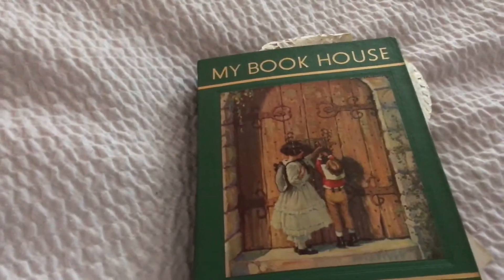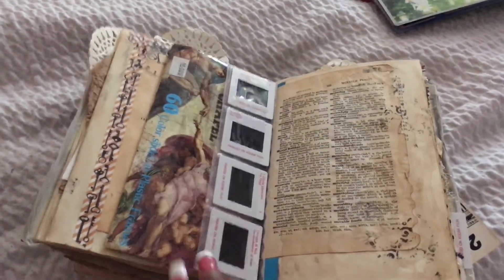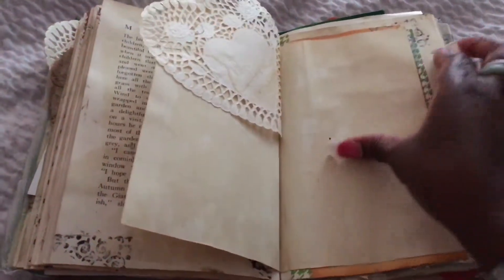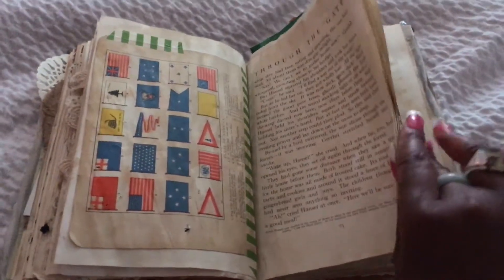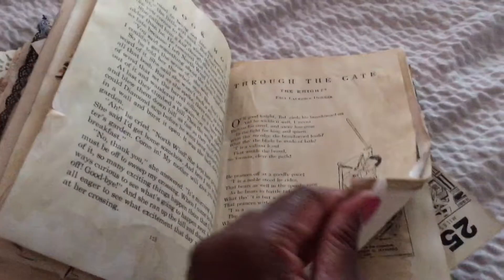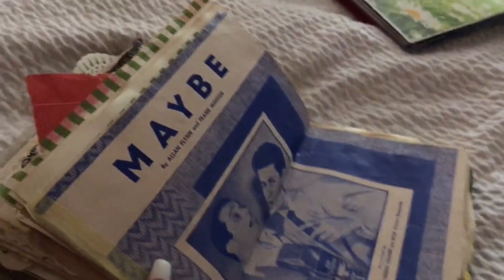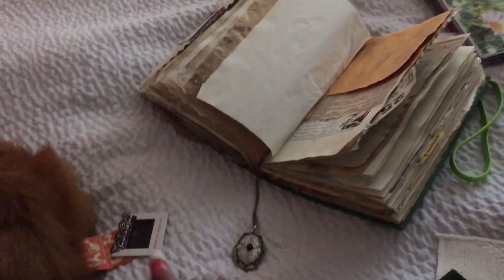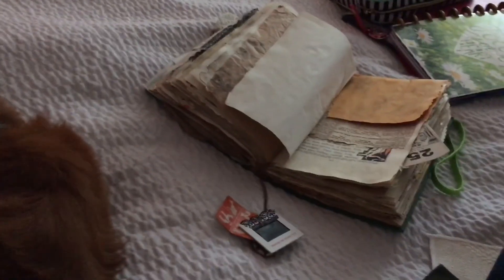My first junk journal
This was so much fun making. I have had to recreate the spine to hold all the junk. I really like making junk journals.